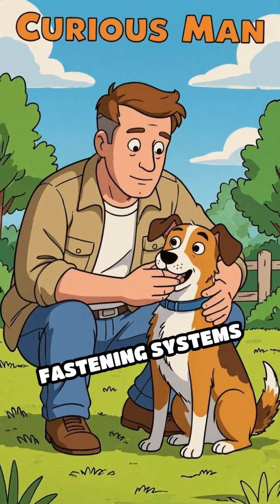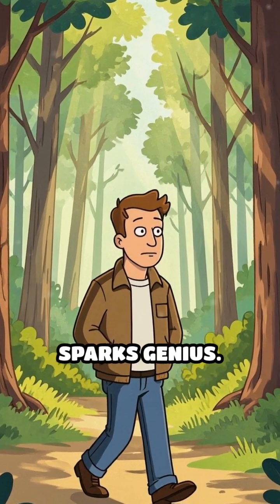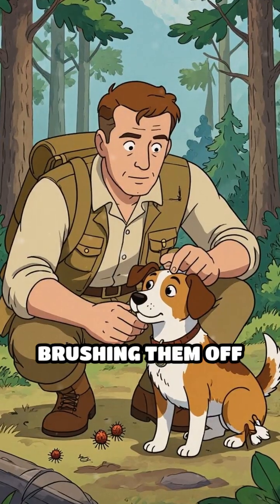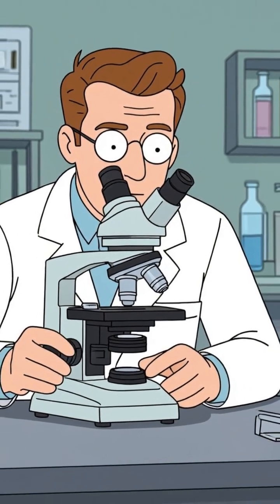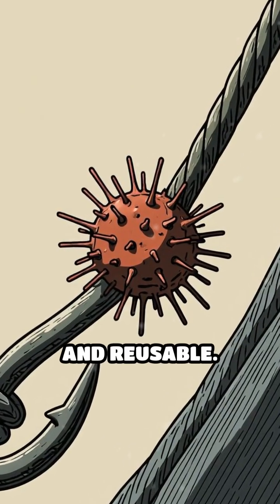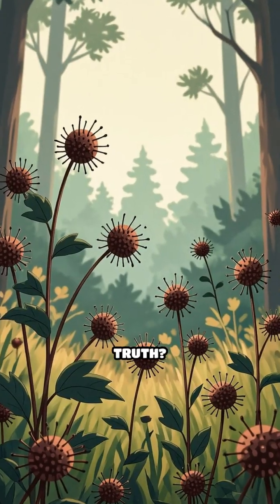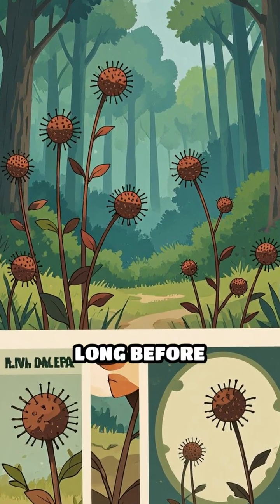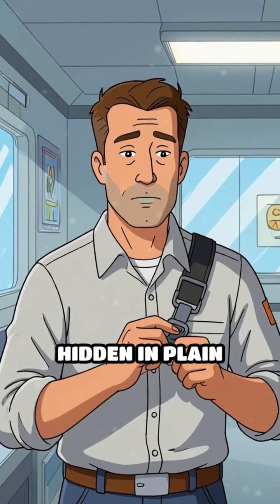Velcro: Nature’s Secret Behind the Hook-and-Loop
Did you know Velcro was inspired by a hiking mishap? Discover the wild science that led to this everyday marvel!